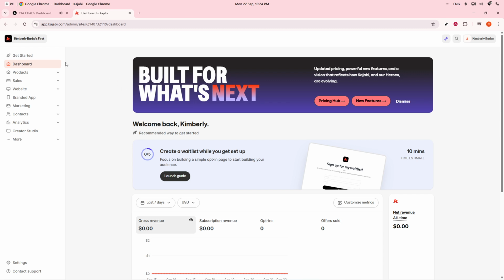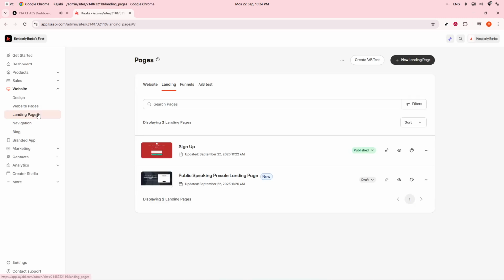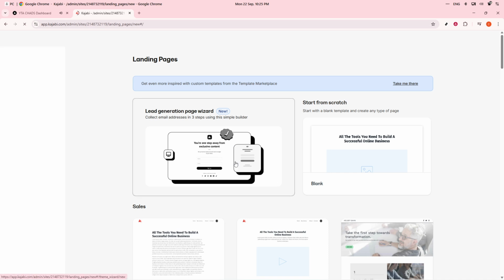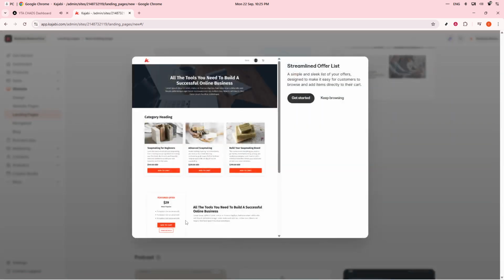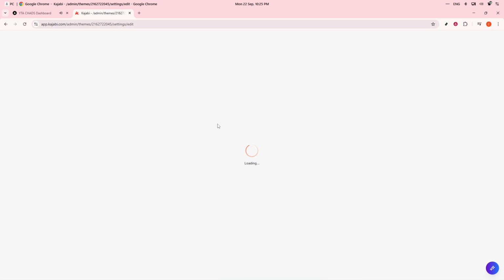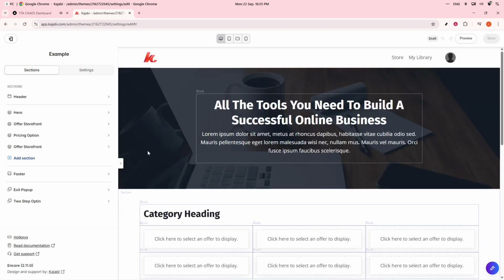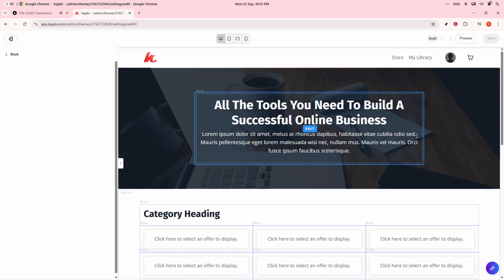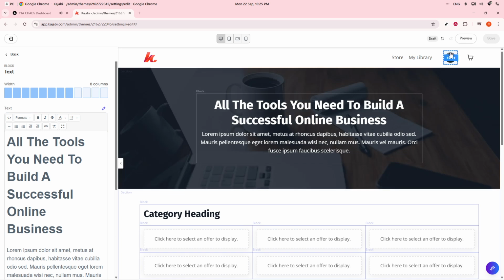How to Create a Kajabi Landing Page Step by Step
Discover how to create a high-converting Kajabi landing page step by step with this easy-to-follow guide. Whether you’re launching an online course, promoting a digital product, or building your email list, Kajabi makes it simple to design beautiful, professional landing pages without needing any coding or tech skills. In this tutorial, you’ll learn how to choose the right template, customize your branding, add engaging content, and optimize your page for conversions. Perfect for entrepreneurs, coaches, and creators, this guide will help you showcase your offer, attract the right audience, and turn visitors into paying customers—all inside Kajabi’s all-in-one platform.